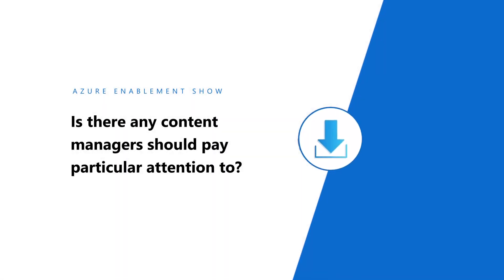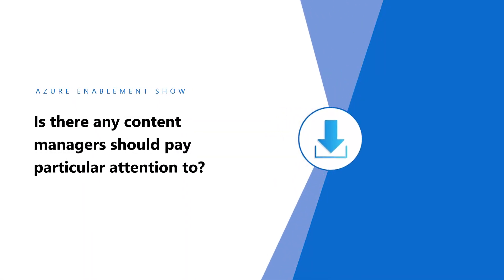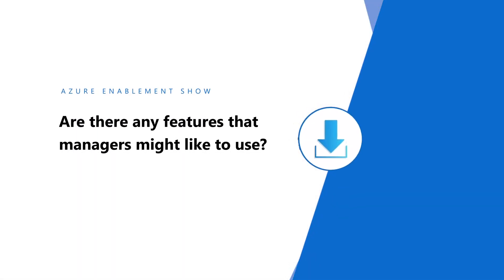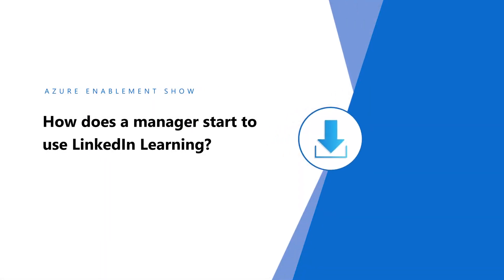Managers: Learn Azure Your Way (Part 1)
Are you a manager and want to help your team learn more about Azure, but just don't know where to start? Join April Edwards on a guided tour of Microsoft Virtual Training Days, Microsoft Learn, Tech Community, and LinkedIn Learning with tips and tricks for managers.

0:00 Introduction
0:51 How do managers get started with Virtual Training Days?
1:47 Why should managers pay attention to Virtual Training Days?
2:25 Is there any content that managers should pay particular attention to?
2:48 What is one thing that managers might not know about Virtual Training Days?
3:28 Why should a manager go to Microsoft Learn?
3:41 How can a manager get started with Microsoft Learn?
3:56 What's something managers might not know about Microsoft Learn?
4:19 Why do you think managers should go to Tech Community?
5:12 How do you think a manager should start using Tech Community?
6:07 Are there any content sections that managers should pay attention to?
7:10 What's one thing that managers might not know about Tech Community?
8:52 Why do you think managers should go to LinkedIn Learning?
9:09 Are there any features that managers would like to use?
9:25 How does a manager start to use LinkedIn Learning?
9:40 What is something managers might not know about LinkedIn Learning?